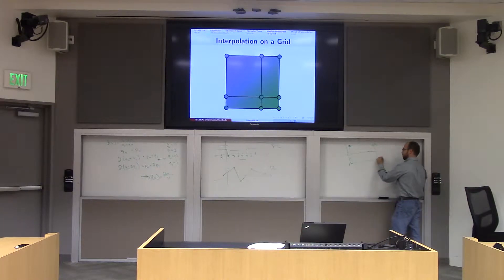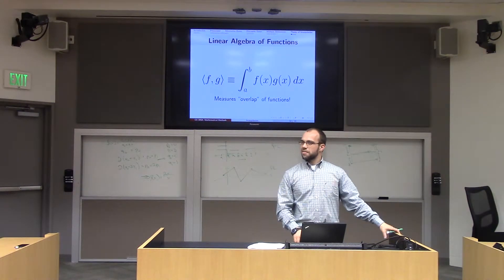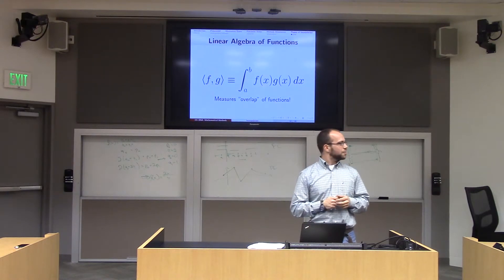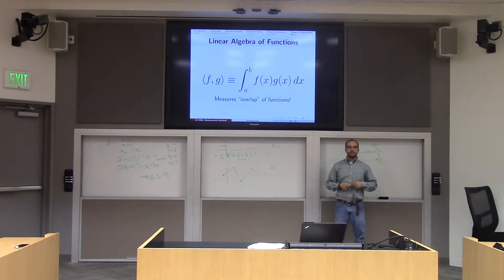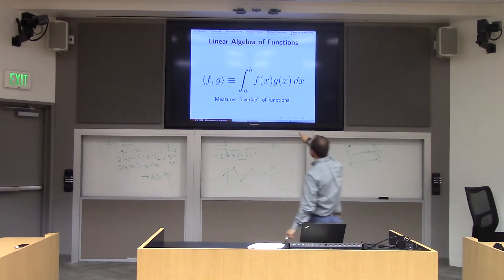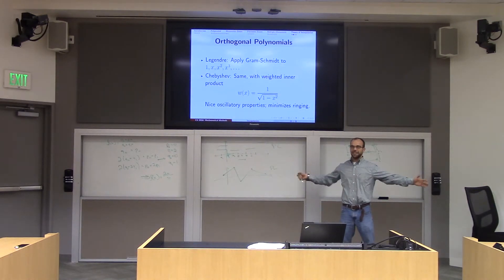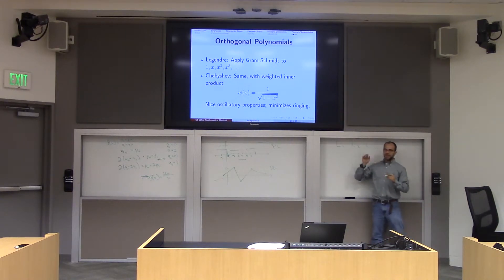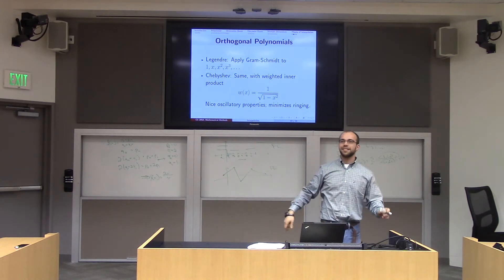Lecture 15: Interpolation (part III)